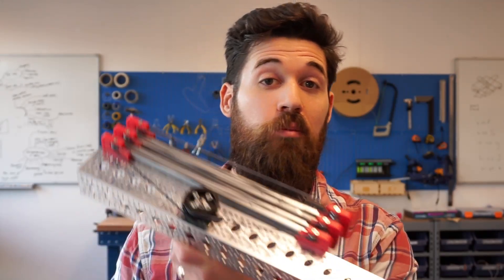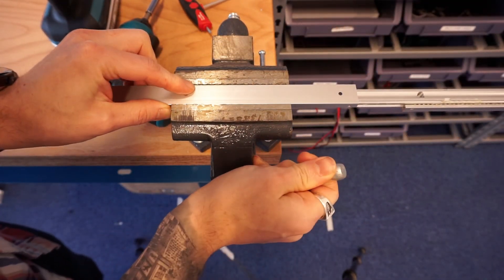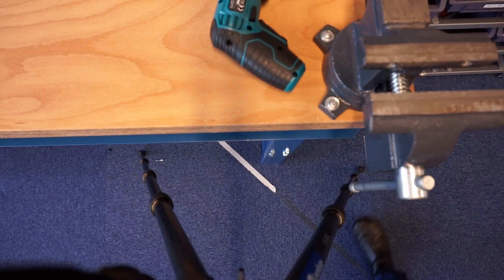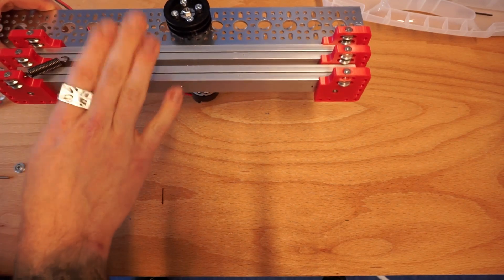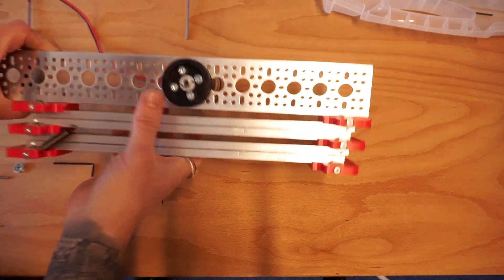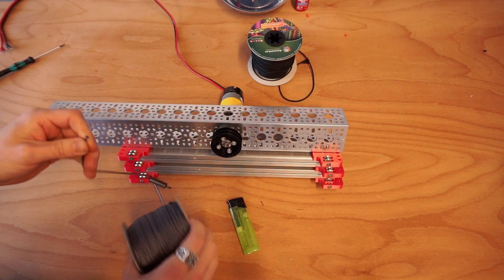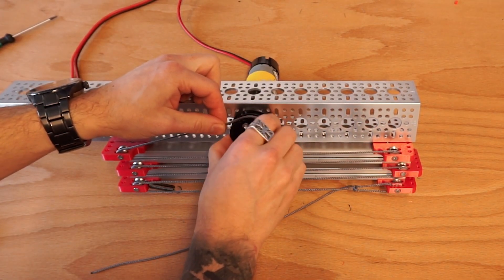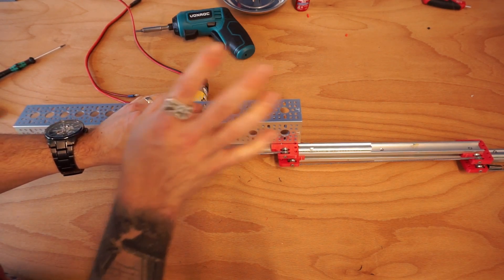How to Rig Misumi Linear Slides (String Drive)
In this video, I'll walk you through the process of rigging a double string linear slide for your FTC (First Tech Challenge) robotics builds.

This method works seamlessly with any of Misumi's Slides, including the dual-stage SAR 210-250 series and the three-stage SAR 310-350 series. This method also used GoBilda as a build platform, but will work with any REV, Tetrix, or AndyMark robotics sets as well.  Today, I’ll be demonstrating with the Misumi SAR 330.

⚙️ Hardware:
- Recommended String: 1.3mm-1.6mm UHMWPE Braided Cord

👉 What You’ll Learn:
0:00 - Intro
0:25 - Required Parts
1:51 - First Stage Assembly
3:01 - Drilling for Multi Stages
4:25 - Intermediary Stage Assembly
9:23 - Final Stage Assembly
9:38 - Choosing a String
10:30 - Extension String
15:45 - Retraction String
18:53 - Proper System Tension
20:45 - Finished Assembly

🛠️ Required Hardware:
• M3 locknuts (4mm height)
• 8mm countersunk M3 machine screws,
• 40mm countersunk M3 machine screw,
• v-groove bearings (3x12x4 mm).
• 1.3mm (or 1.6mm) UHMWPE cord

🧑‍🎓 Knot Tying Instructions:
Make sure your rigging is secure with these knots:
• How to Tie a Double Davy Knot
• How to Tie a Bowline Knot